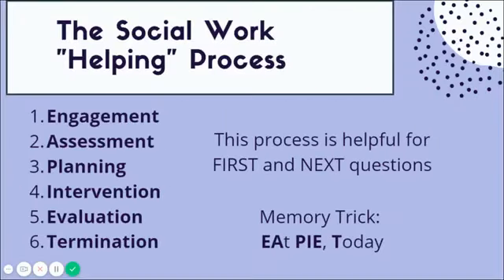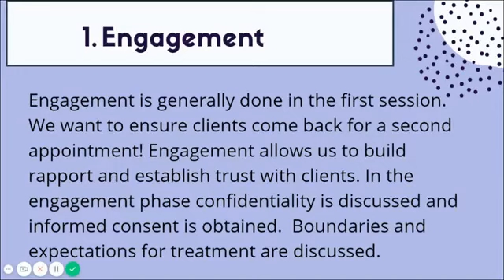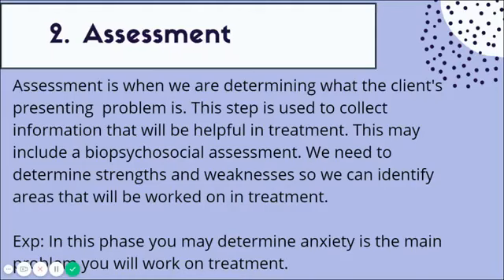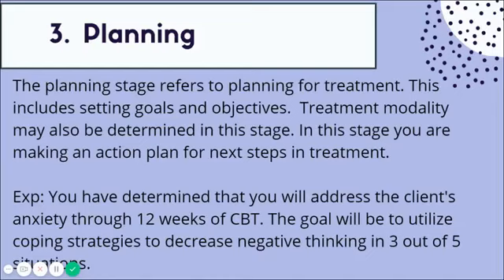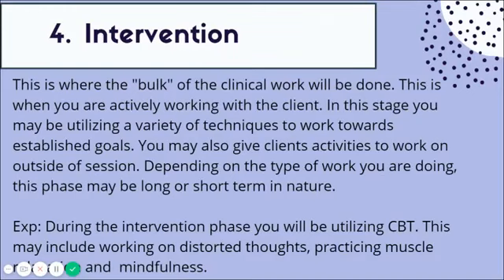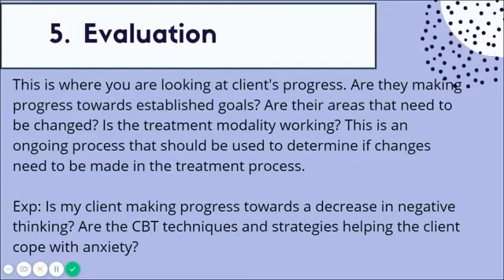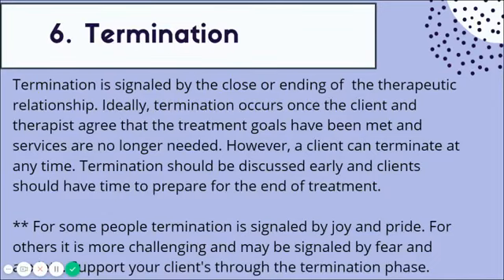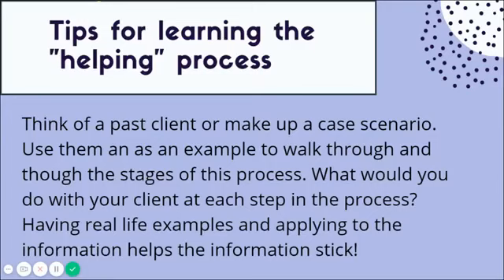The Social Work "Helping" Process - Social Work Shorts - ASWB Study Prep (LMSW, LSW, LCSW Exams) New